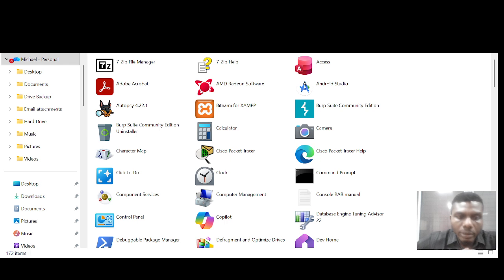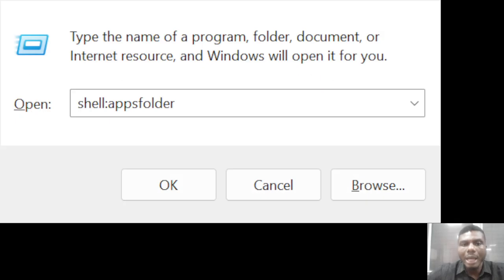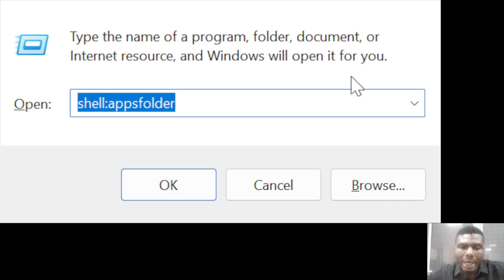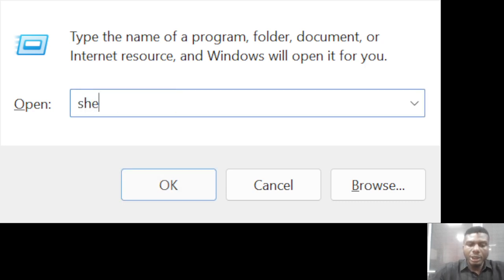Can’t Find Your Windows Apps? Use shell:appsfolder | Discover Windows Hidden Applications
In this video, I show you how to use the shell:appsfolder command in Windows 10 and Windows 11.

The shell:appsfolder command opens a hidden folder that displays all installed applications including Microsoft Store apps that don’t normally appear in File Explorer.

You’ll learn how to:
• Open the Apps Folder using shell:appsfolder
• Create desktop shortcuts for Microsoft Store apps
• Quickly access all installed programs
• Troubleshoot missing apps

This simple Windows trick makes managing your applications much easier.